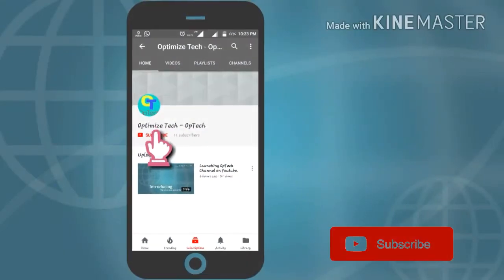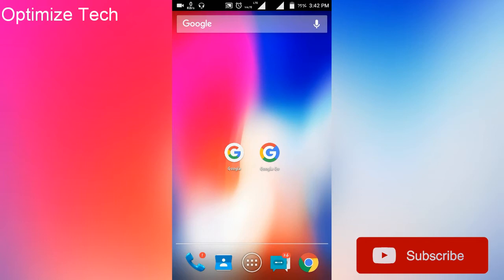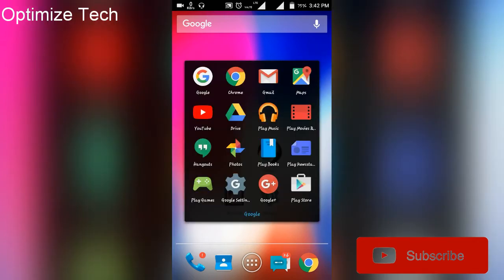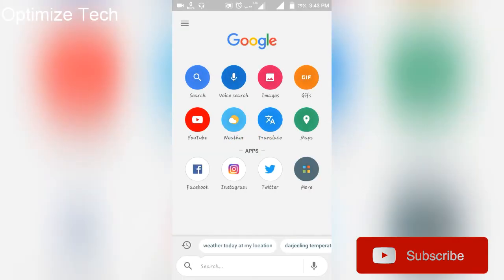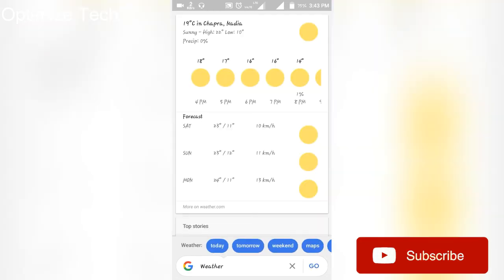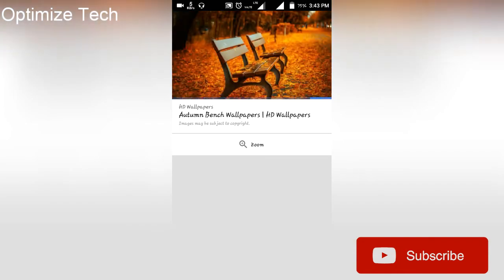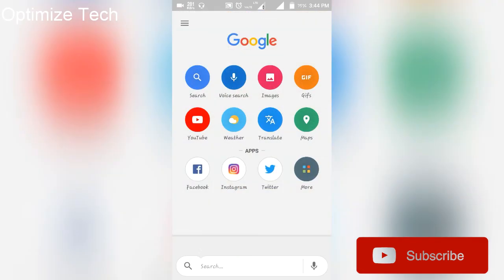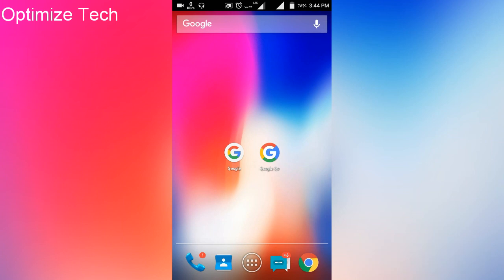All in One App By Google || Google Go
All in one app launch by Google.Size only 5 mb.
Best Google App